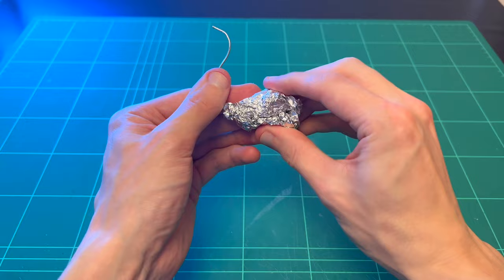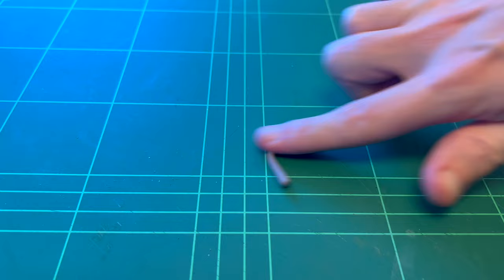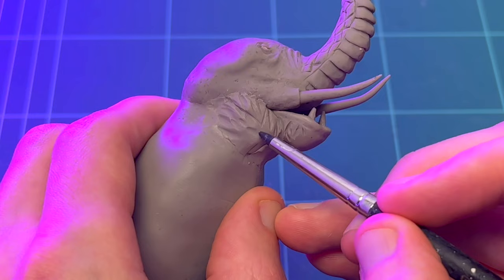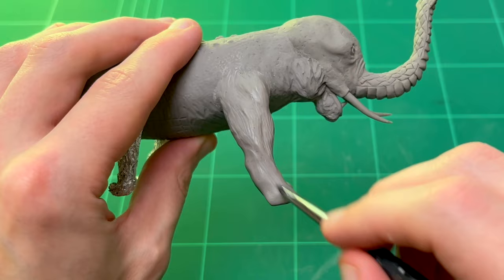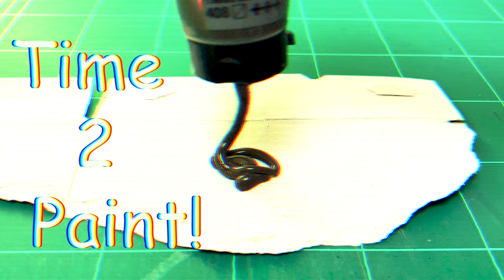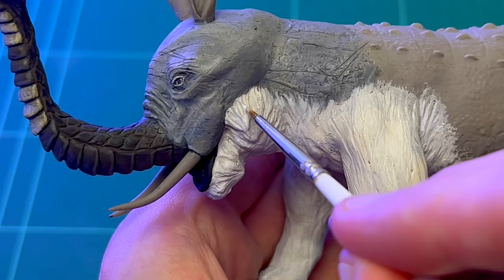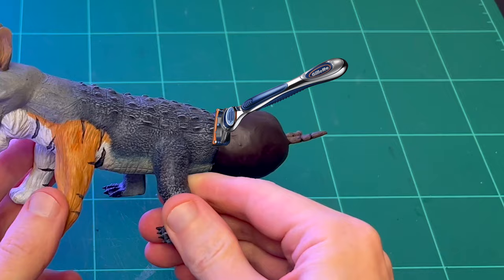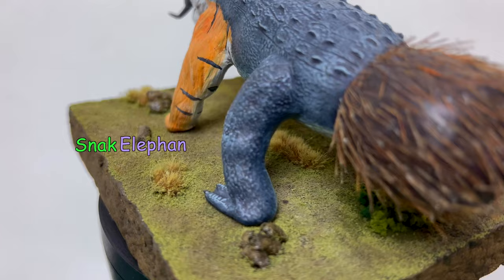I made a SnakElephanTigeRabbiTarantulAlligator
Sometimes you have to follow your intuition no matter how stupid it might be… so that’s exactly what I did this week! Behold the SnakElephaTigeRabbiTaratulAlligator